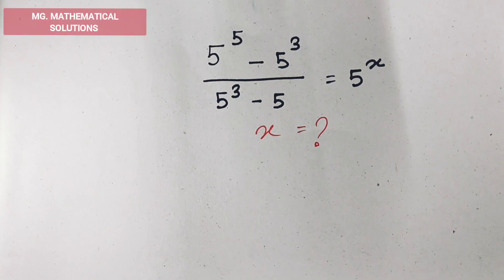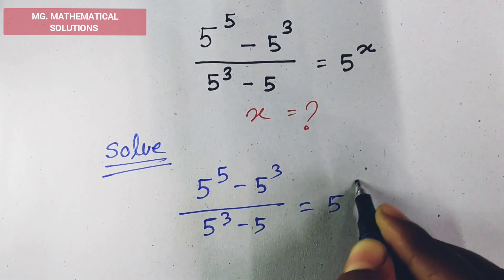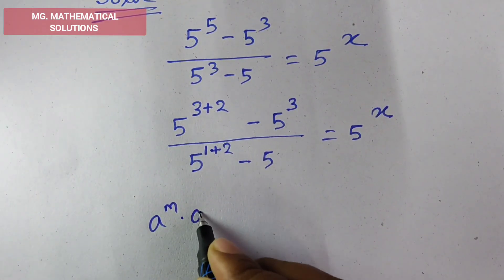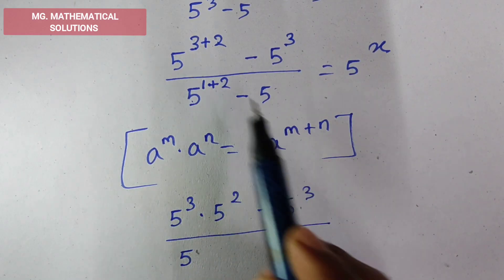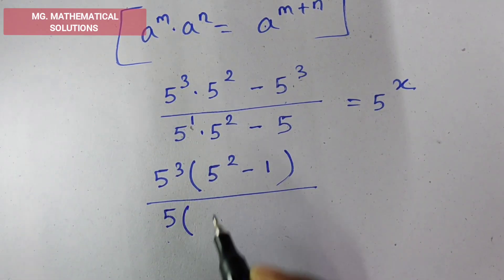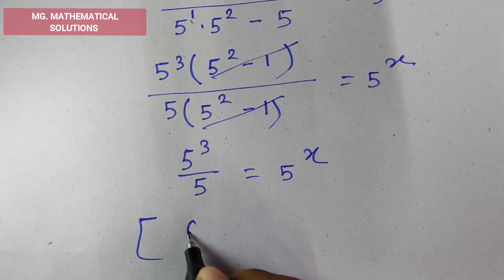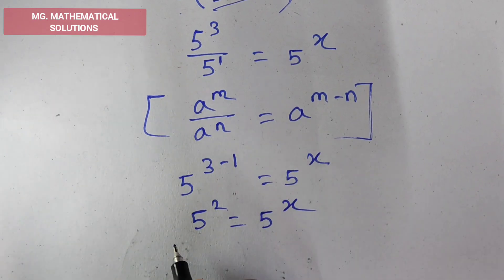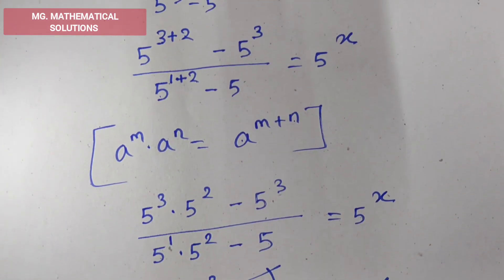Math Olympiad Problem|The Secret To Solving Tricky Questions | Nice Exponential Problem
Find The Value Of x| (5⁵-5³)/(5³-5)= 5^x